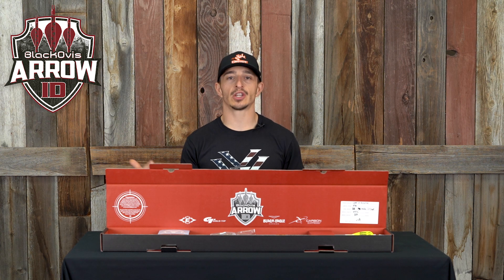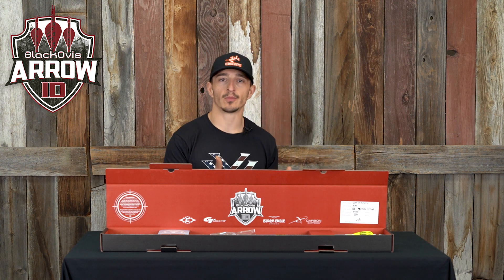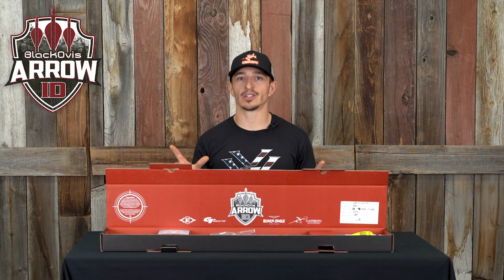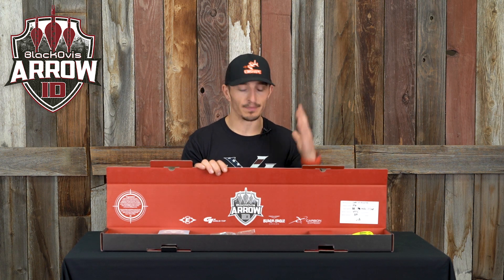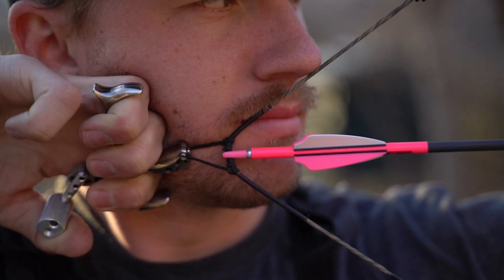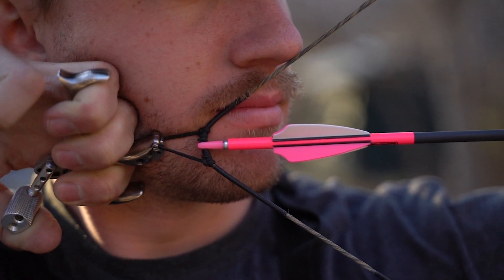Custom Arrow Building with ElkShape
Dan the Fitness Man from Elkshape stops by to talk about our custom arrow building capabilities at BlackOvis.com!